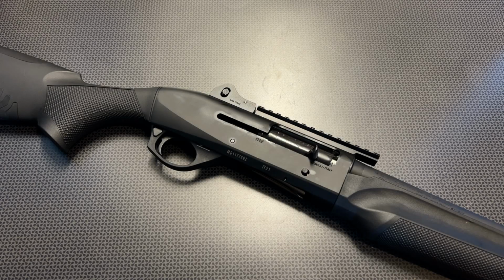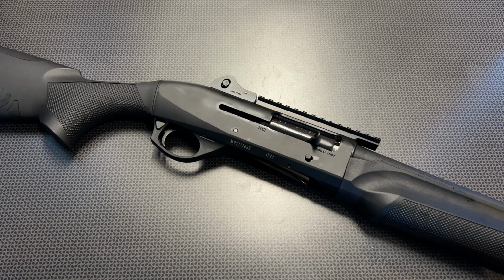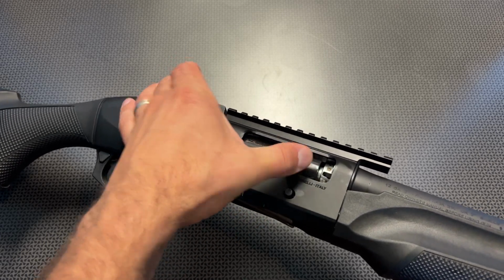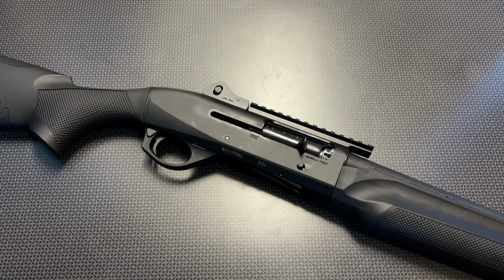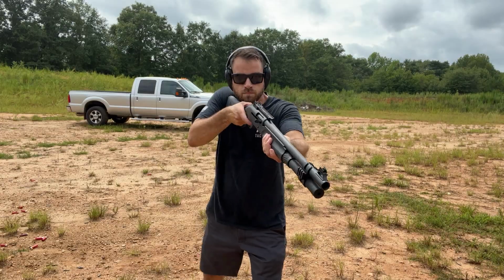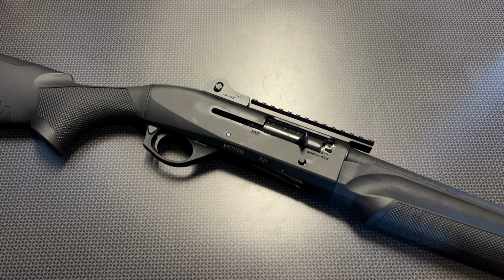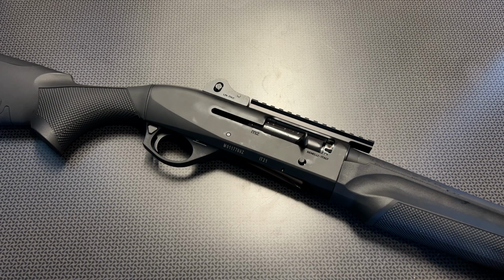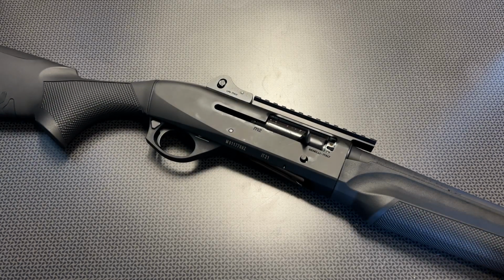The Benelli M2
All The Deals On my campsite page